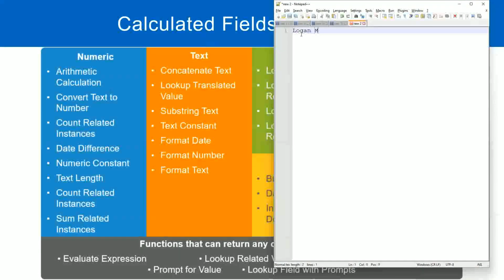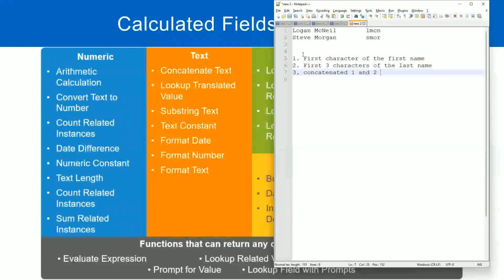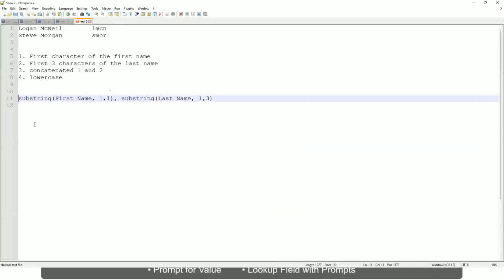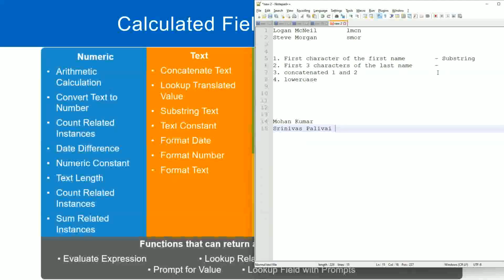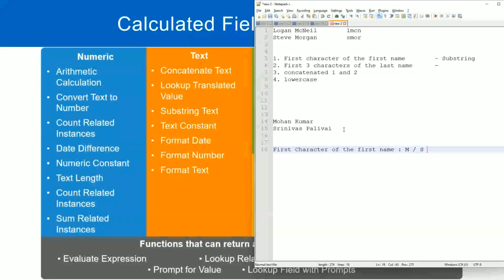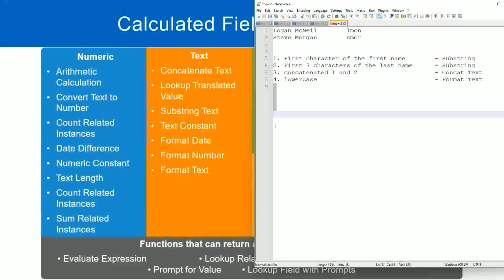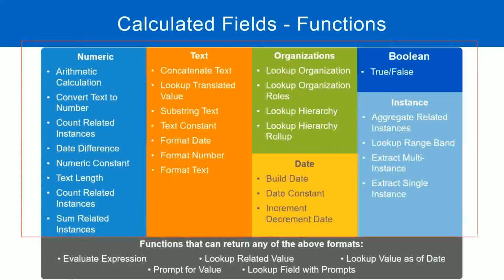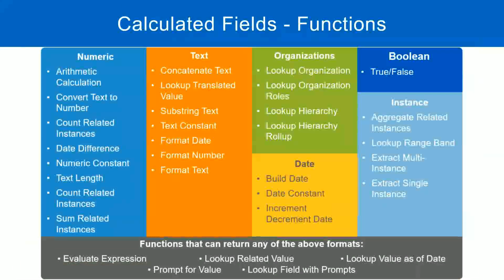calculated Fields,Functions in Workdaypart 2